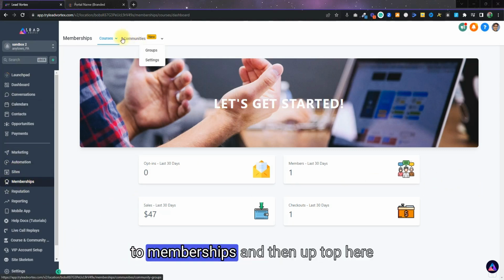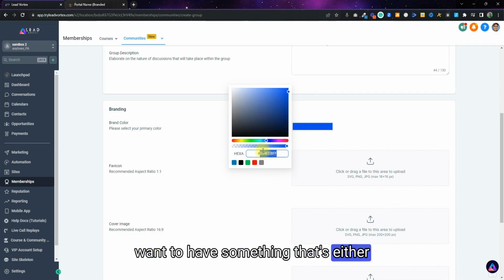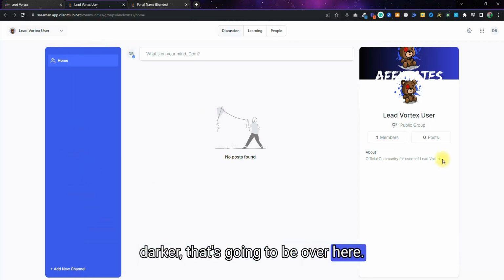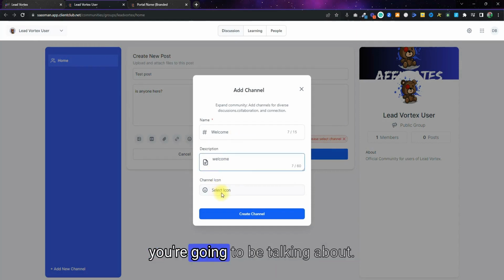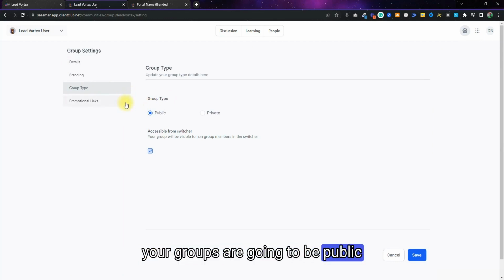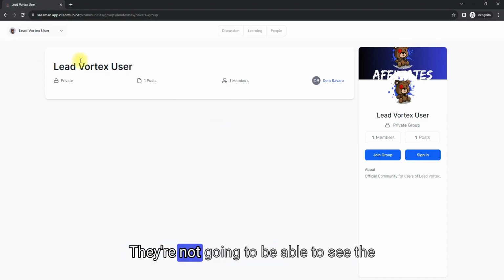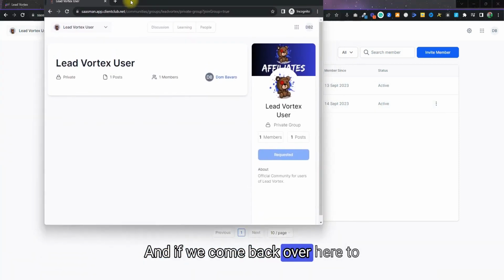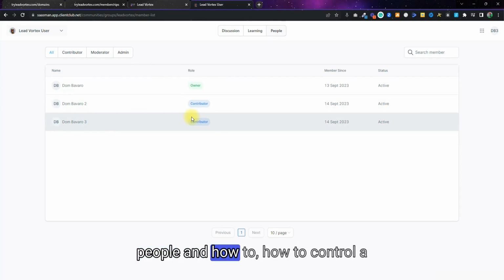Lead Vortex Masterclass: Communities Tutorial 2023